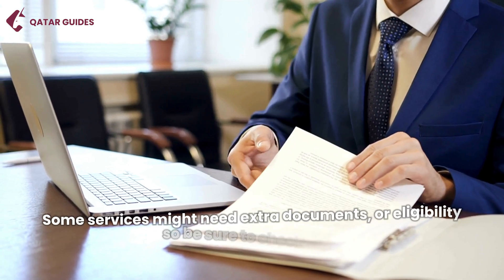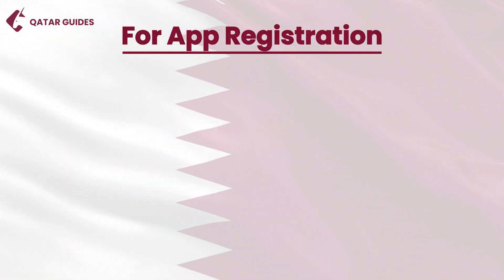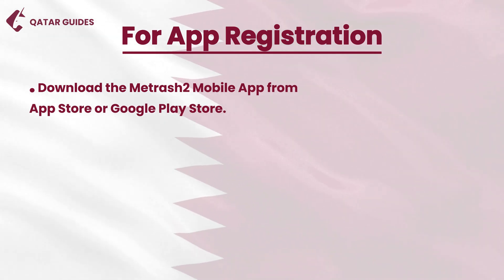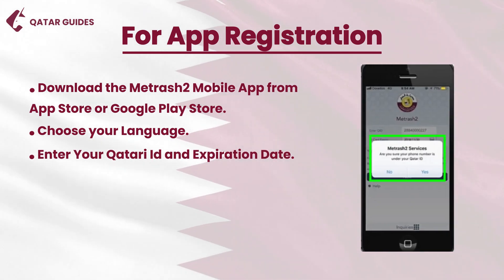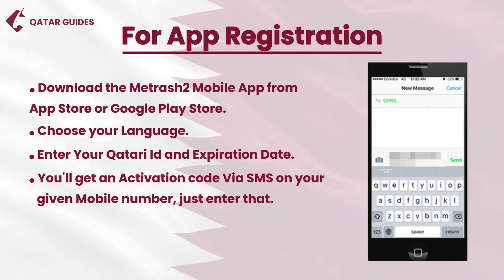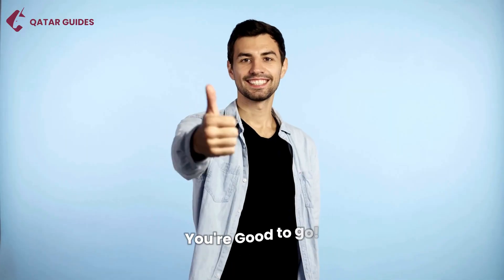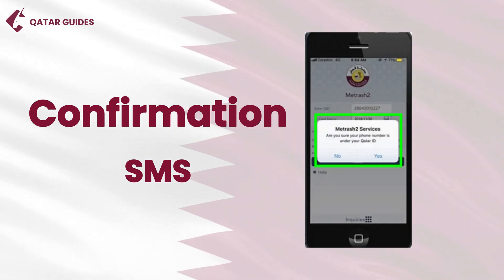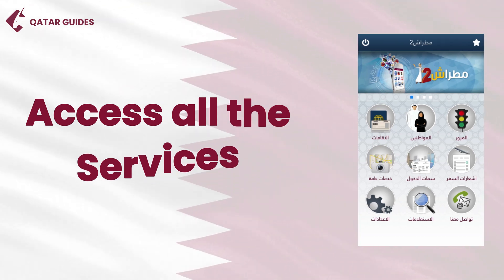Metrash2 Registration I Quick & Easy Sign-Up Guide for Qatar Services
Welcome to this step-by-step guide on how to register for the Metrash2 app! In this video, I'll walk you through the entire registration process so you can easily set up your account and start using all the amazing features that Metrash2 offers. Whether you're a first-time user or just need a refresher, this guide covers everything from downloading the app to completing your registration.

🔹 What is Metrash2?
Metrash2 is a mobile application provided by the Ministry of Interior (MOI) of Qatar. It gives users access to a wide range of government services, including visa inquiries, traffic fines, and more, all at your fingertips!

🔹 In this video, you will learn:

- How to download and install the Metrash2 app
- Creating an account and completing the registration